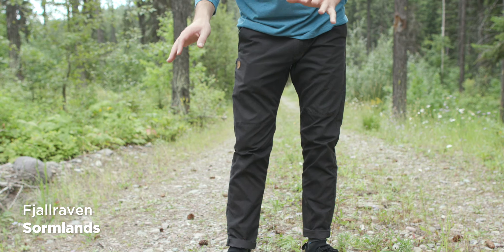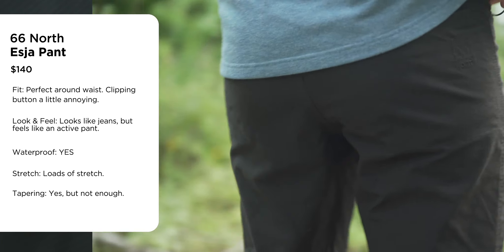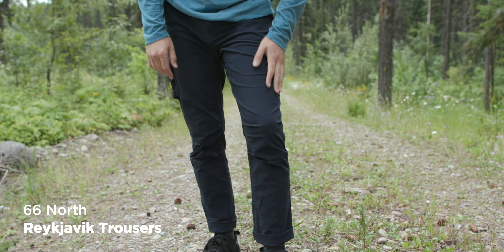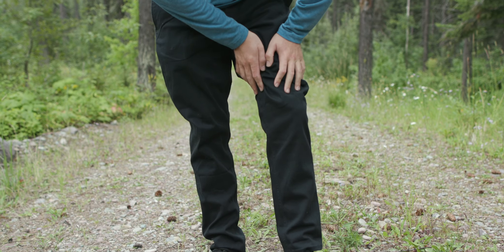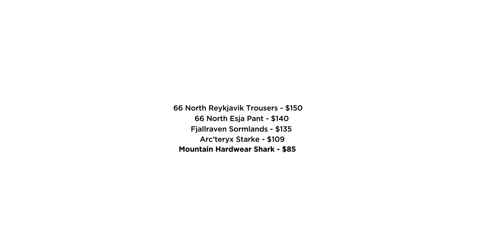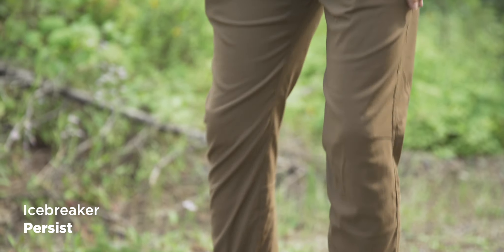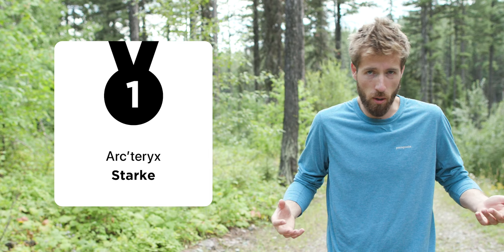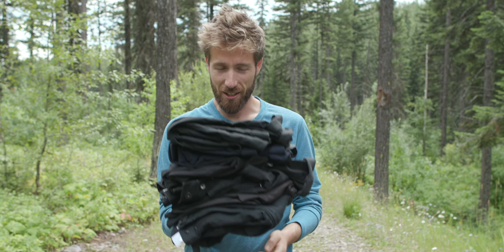8 Solid Outdoor Pants Reviewed + my top 3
I've been on the hunt for the perfect pair of pants for a long time. Pants that can go anywhere. From the mountain to dinner afterwards.

1:02 FjallRaven - Sormland's
2:05 66 North - Esja Pant
3:15 Arc'teryx - Starke
4:50 66 North - Reykjavik Trousers
7:17 Mountain Hardwear - Shark
8:52 Lululemon - ABC Slim
10:32 Icebreaker - Persist
12:31 - THE WINNERS